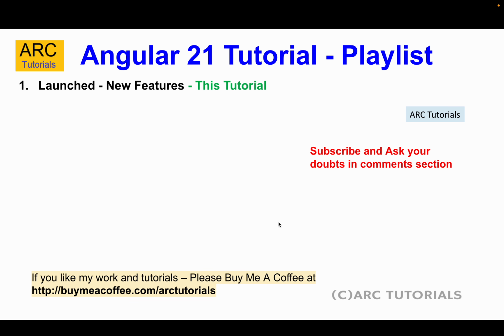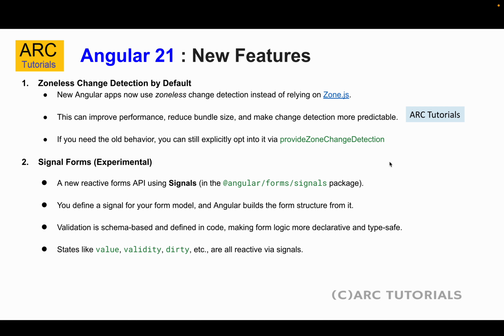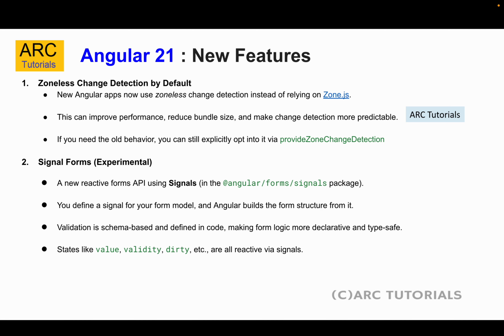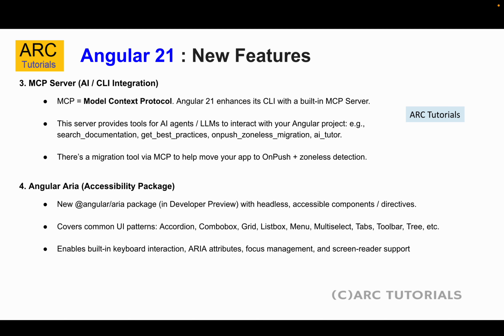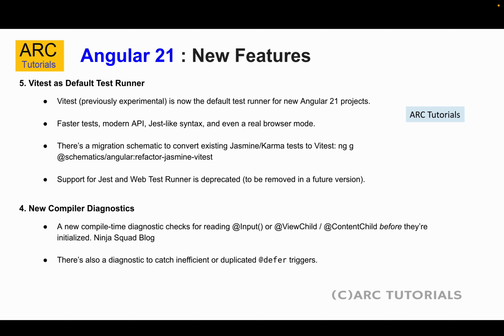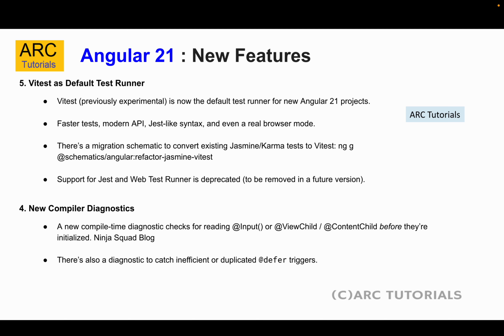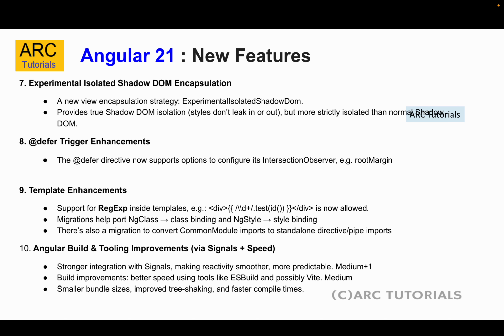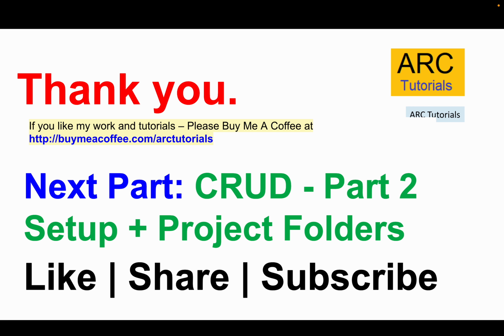Angular 21 Is Here! Angular 21 Tutorial For Beginners | New Features Must See🚀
Angular 21 has officially launched — and this release is one of the biggest upgrades in the Angular ecosystem. Whether you're working on enterprise apps, SaaS platforms, dashboards, or large-scale client applications, Angular 21 gives you higher performance, more control over rendering, and a modernized developer experience.

In this video we cover:
✅ All updated features and APIs
✅ Improvements in performance & bundling
✅ Updates to Signals and reactivity
✅ Hydration, SSR, and rendering upgrades
✅ Tooling changes (CLI, DevTools, Builder updates)
✅ Backward compatibility notes
✅ Real-world impact on developers and teams

If you're a frontend engineer, Angular dev, or tech lead — don’t miss this deep dive.
Angular 21 is shaping the future of frontend development.